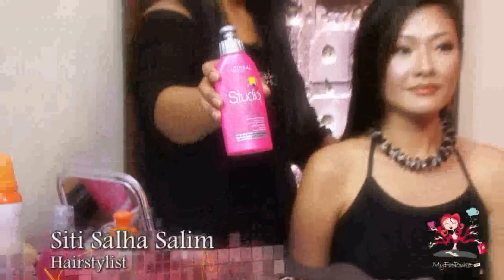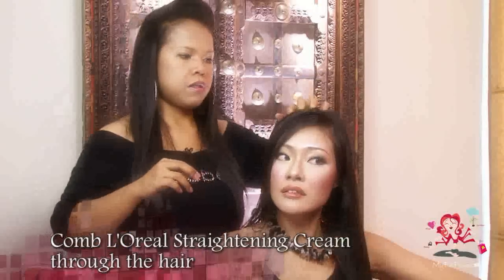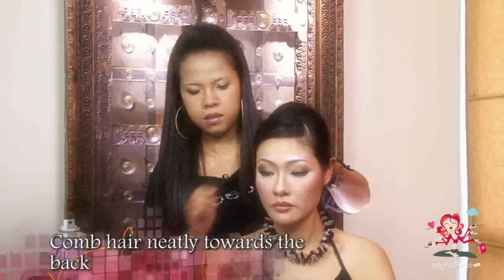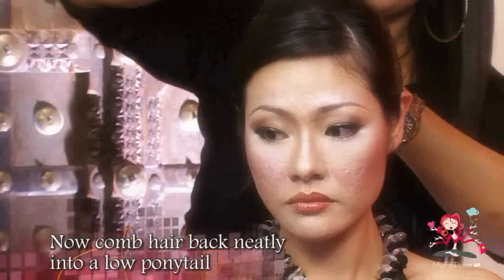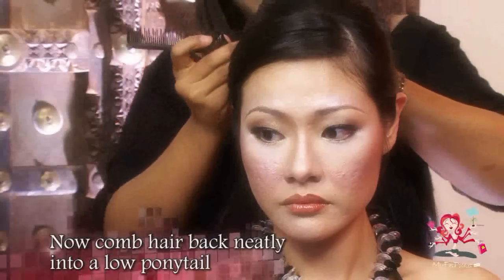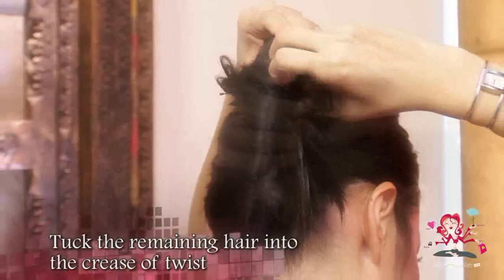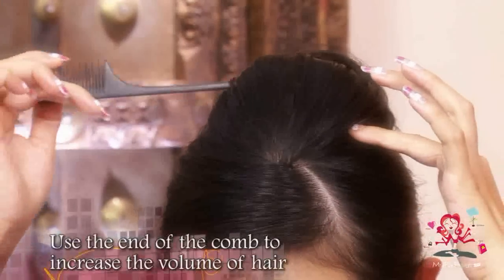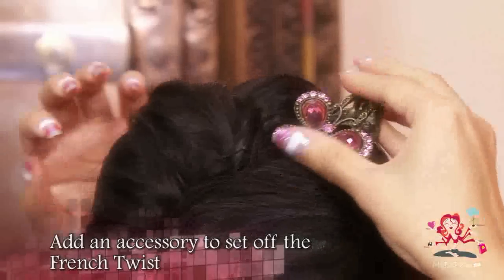Hair: French Twist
French Twist. For more videos on hairstyling and makeup, please